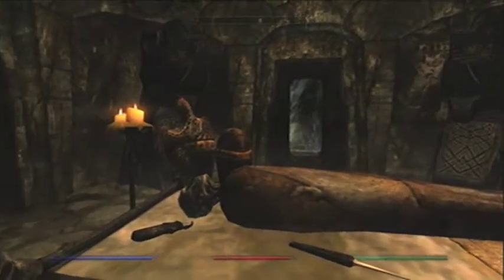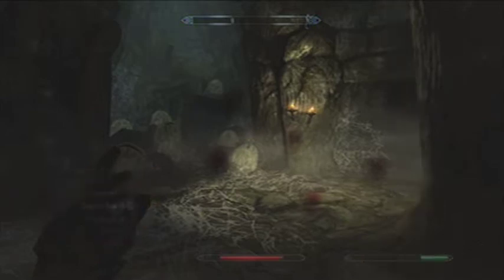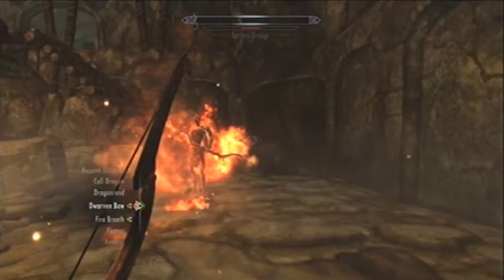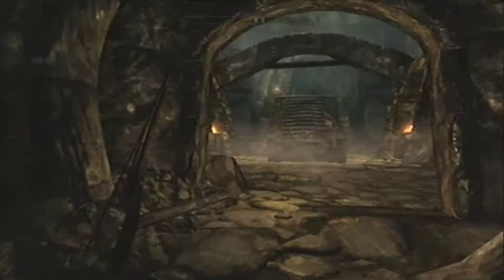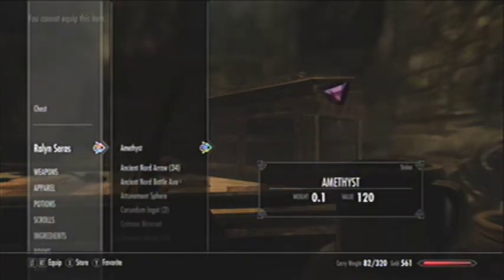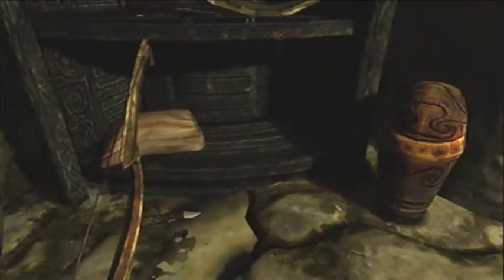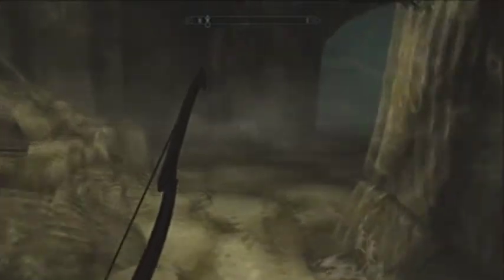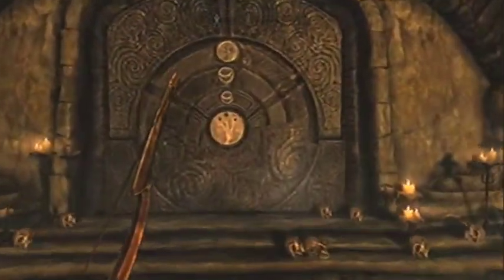Let's Play Skyrim: Part 60 - Skuldafn (2/3)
Draugr, draugr, and more draugr. But hey, that's far better than 2 dragons and a dragon priest!